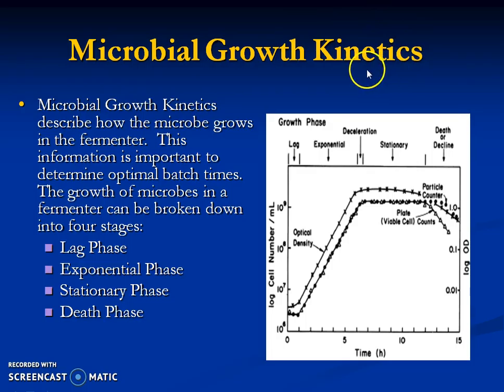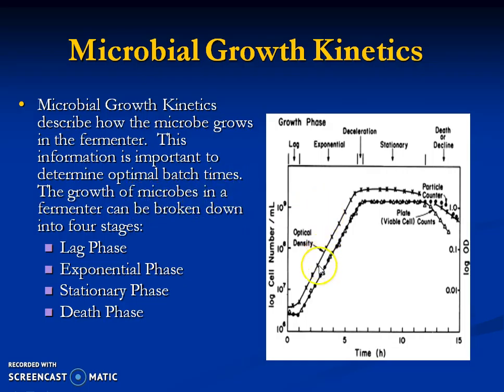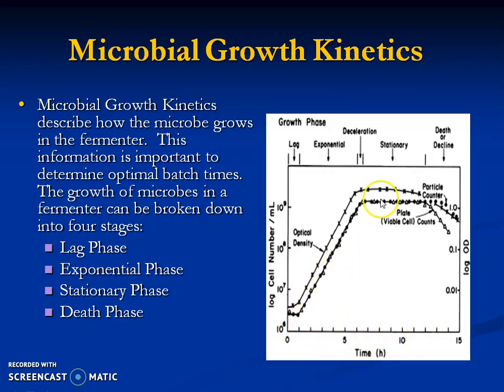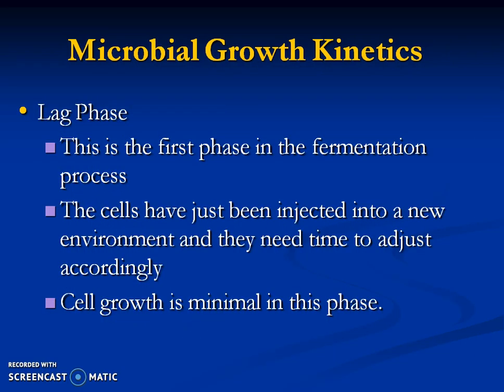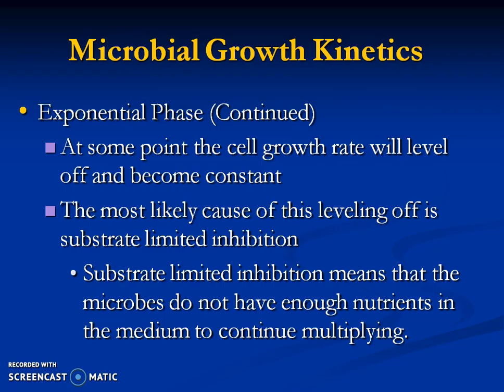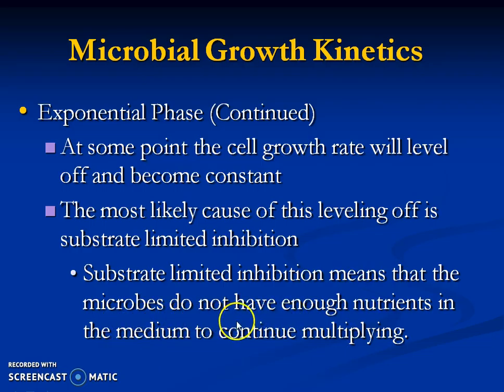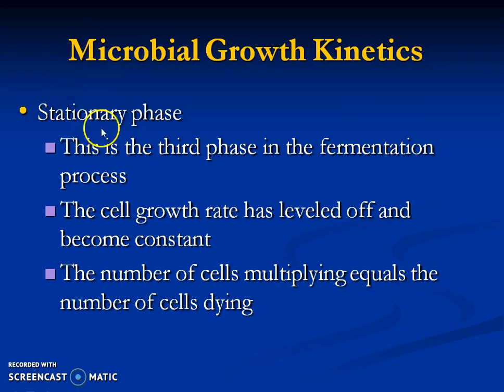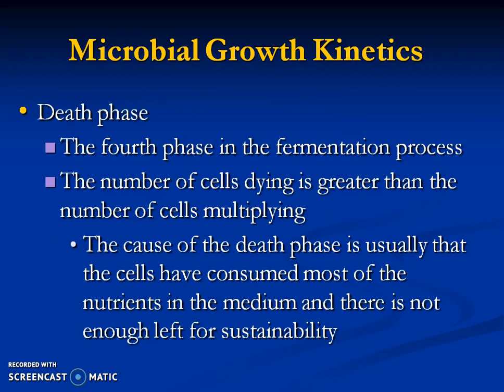Dr.Lakshmi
Microbial growth kinetics